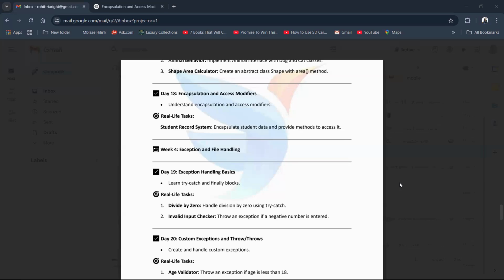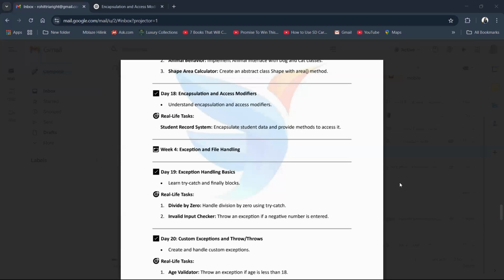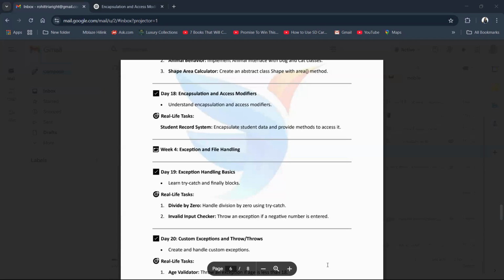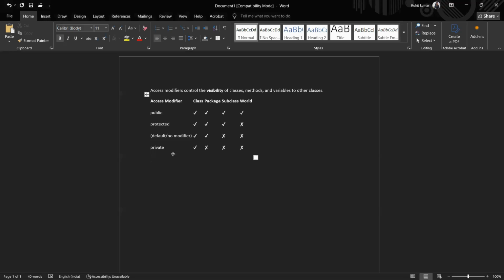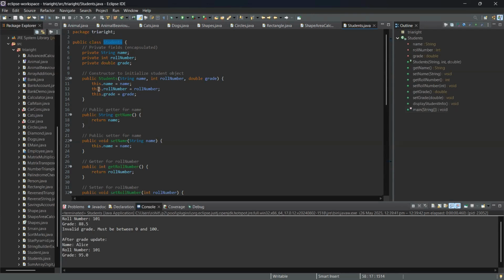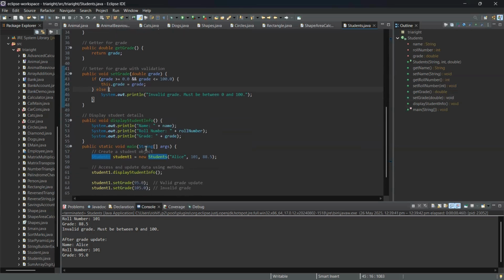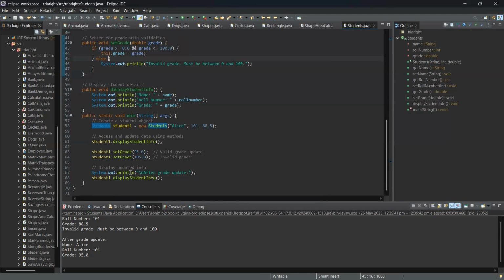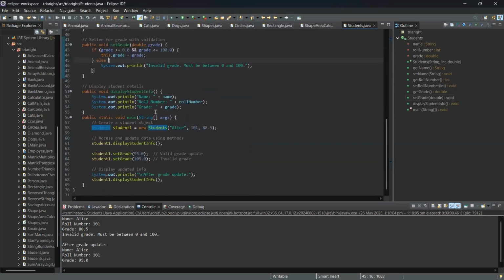Encapsulation & Access Modifiers in Java 🔐 | Day 18 – Secure Your Code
In this session, explore Encapsulation and Access Modifiers — essential OOP principles for securing and structuring your code. Learn how to hide data and control access using private, public, protected, and default modifiers.

📌 What You’ll Learn:

✅ Types of access modifiers
✅ Getter & setter methods
✅ Best practices for data security